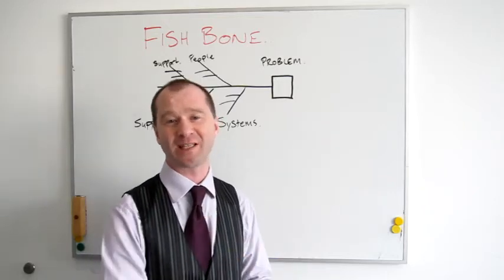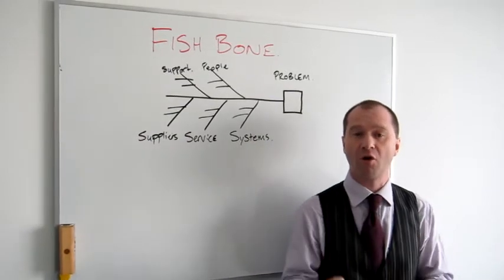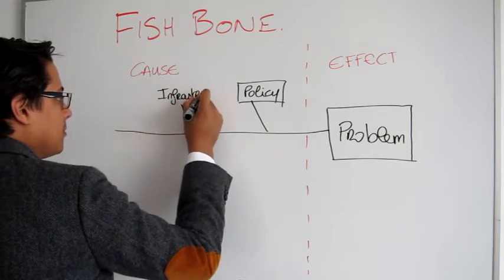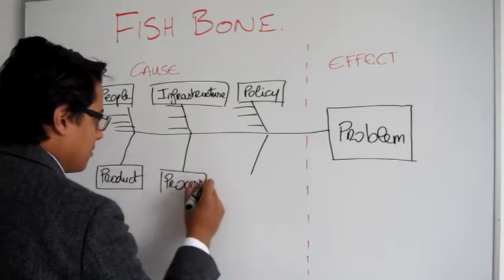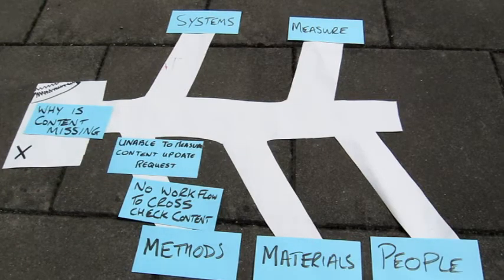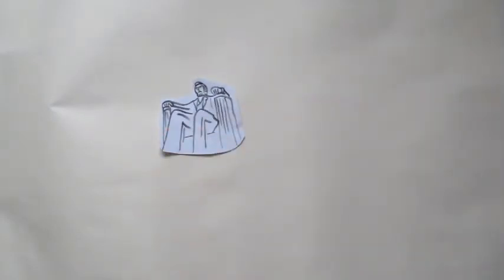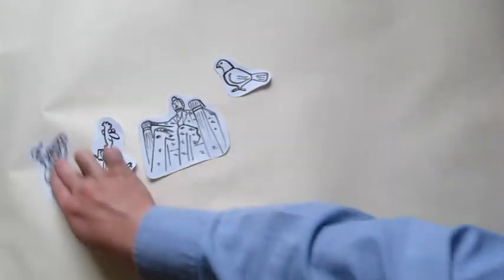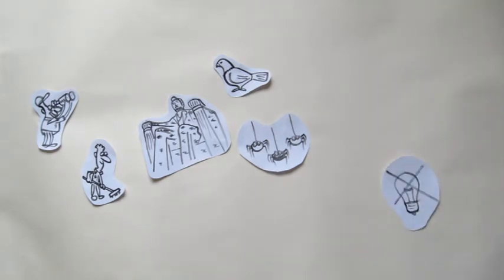Problem Solving technique short video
Short video explaining cause &effect, and root cause analysis with the fish bone diagram and the 5 why's